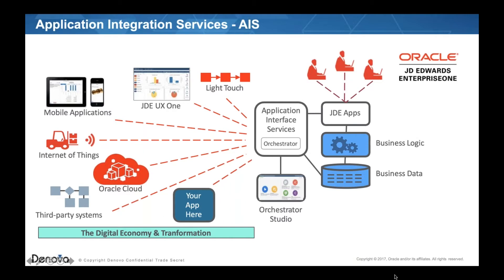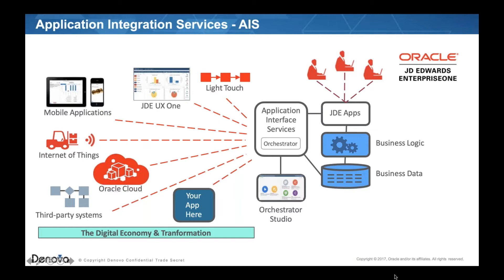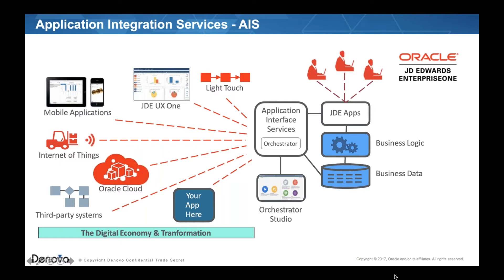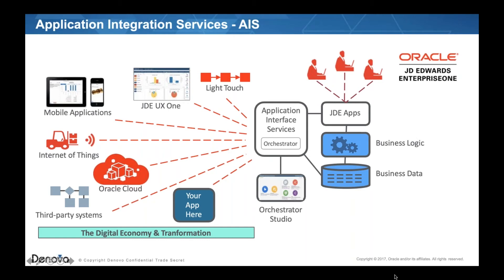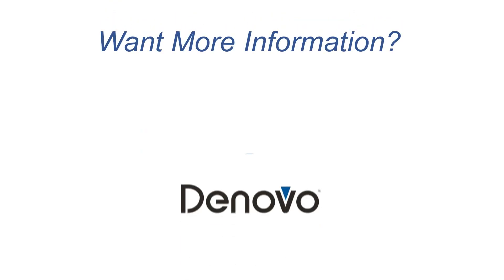JD Edwards Orchestrator and the AIS Integration Services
Visualize how the AIS server is the key to integrating all Orchestration components.